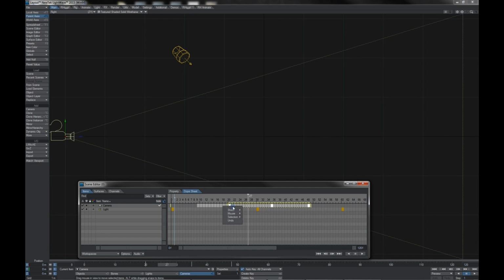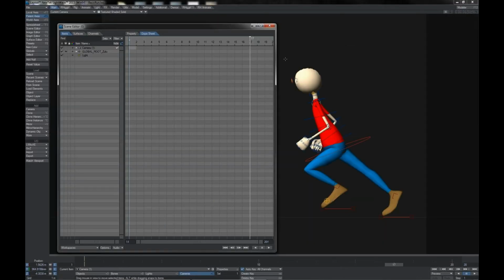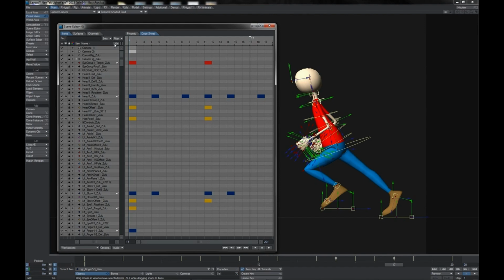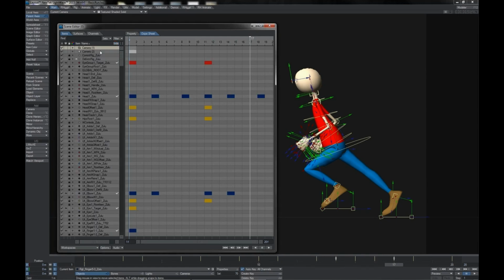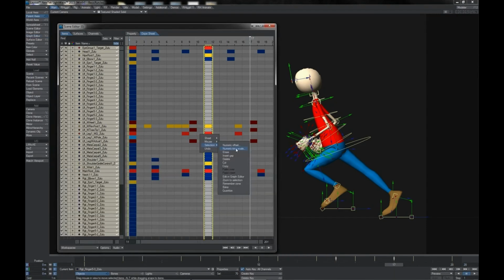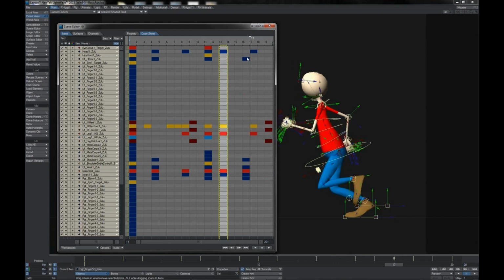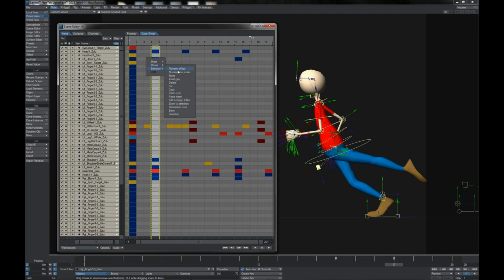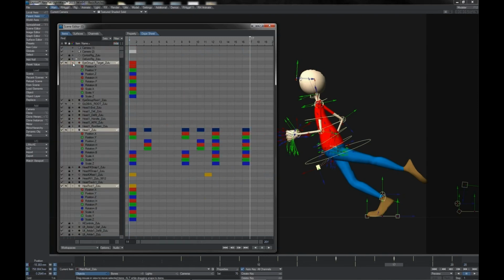Lightwave 3D Scene Editor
Lightwave 3D Scene Editor by Craig Monins